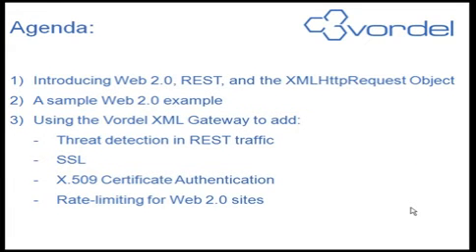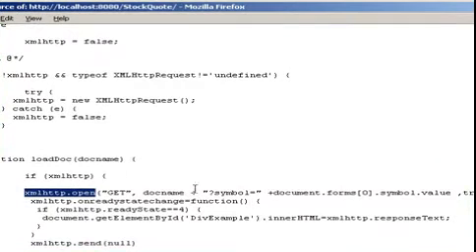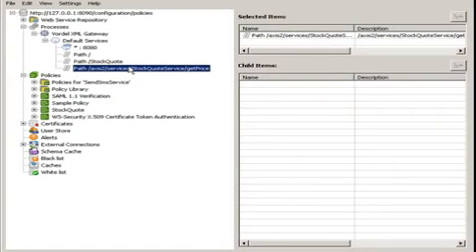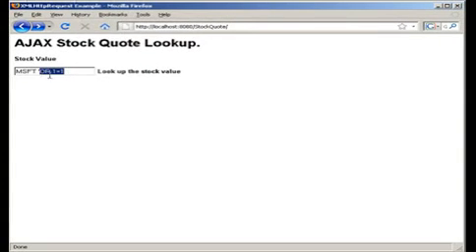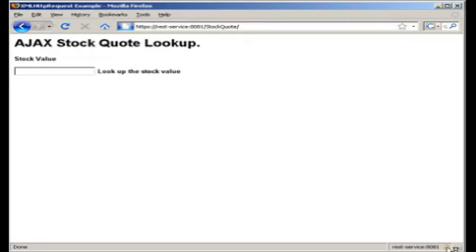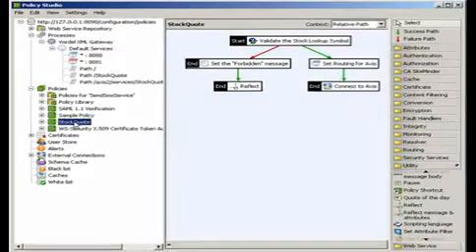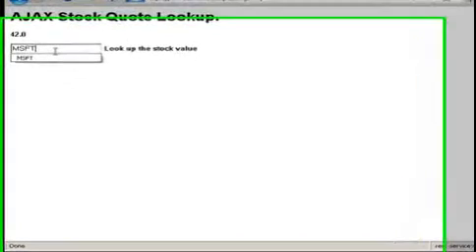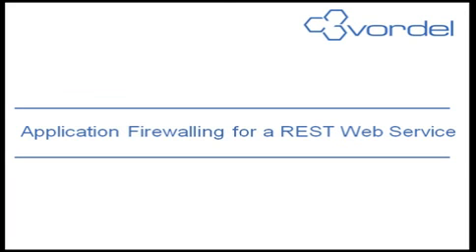Deploying Web 2.0 Safely-Application firewalling of a REST Web Service (part 1 ) -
This screencast demonstrates how Vordel XML Gateway is used to safely deploy Web 2.0-based Rich Internet Applications (RIA). In this hands-on demo, an RIA running in the Firefox browser dynamically connects to a REST Web Service using the XMLHttpRequest (XHR) object. for more on REST Security from Vordel